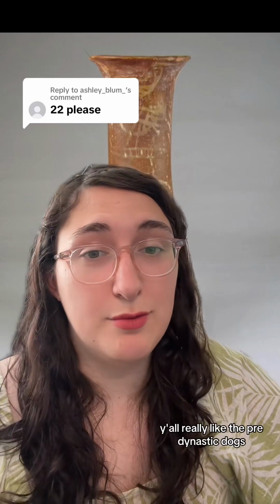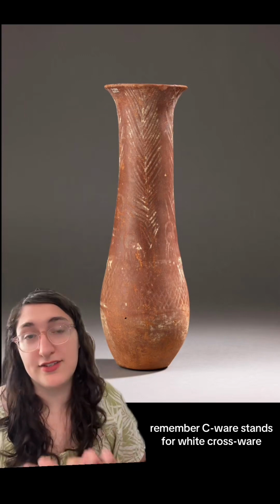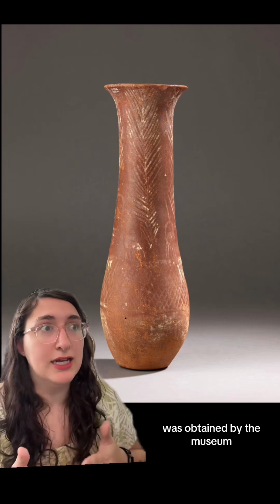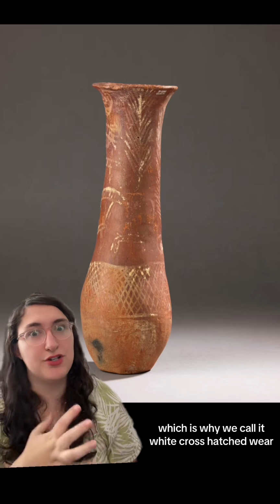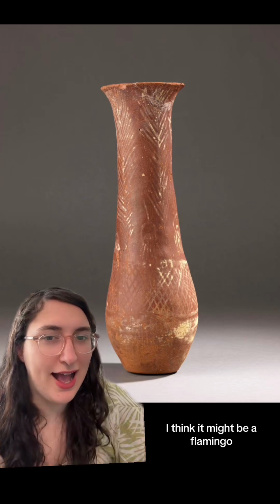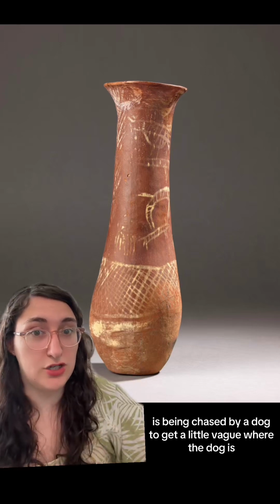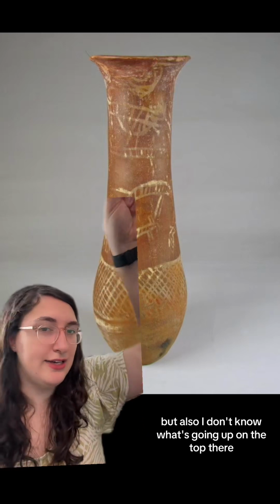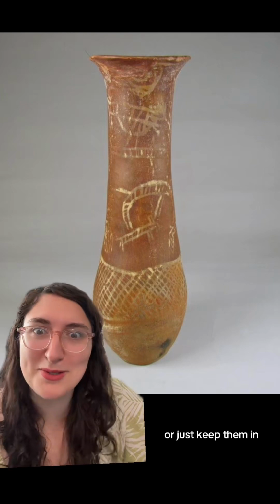Dogs on a Predynastic Beaker at the Royal Ontario Museum, No 22 ~ Dogs of Ancient Egypt ~ Part 43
Welcome to the Dogs of Ancient Egypt Series! This series is based on my Masters Thesis, An Egyptian's Best Friend? An Analysis and Discussion of the Depiction of the Domestic Dog in Ancient Egypt (which is available

This is an ongoing series that expands on the previous scholarship that Ancient Egyptian dogs were just pets. Each episode goes through one or more dogs, that y'all request, to learn more about the depiction, the location, and the meaning behind the little dog. Some might even include the personal names of Ancient Egyptian dogs!

Note: The originals were filmed and posted on the Melissa in De Nile TikTok, and thus all requests for dogs have been taken from those comments. There are also a couple videos that were mis-numbered in the scripts.